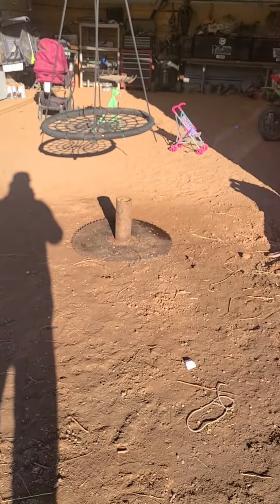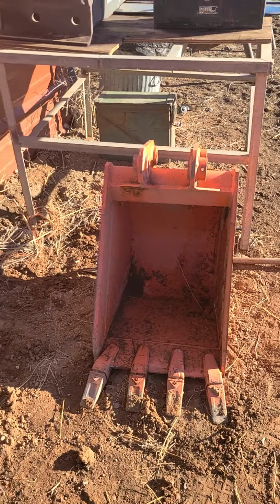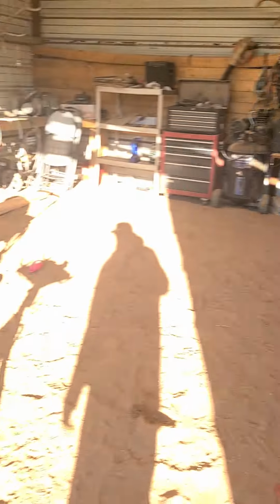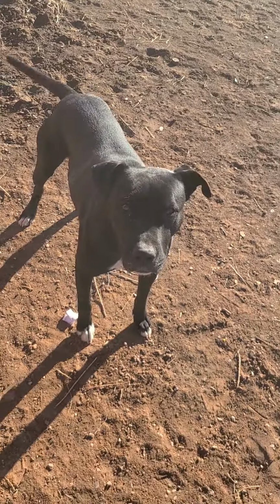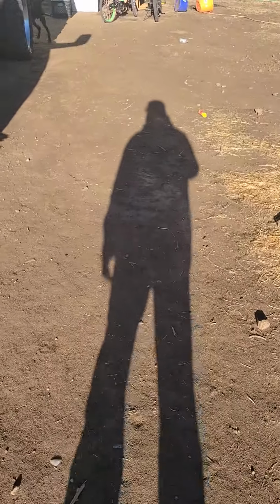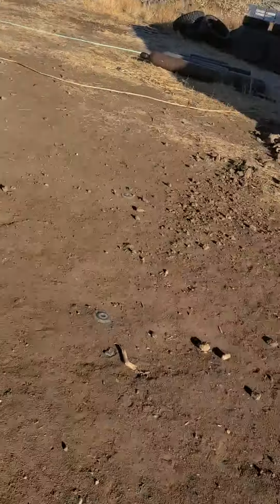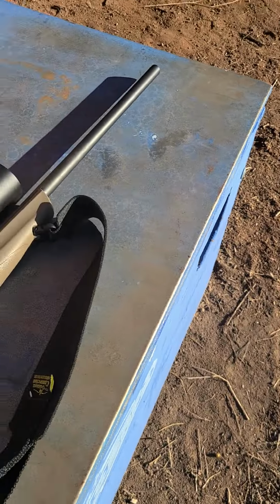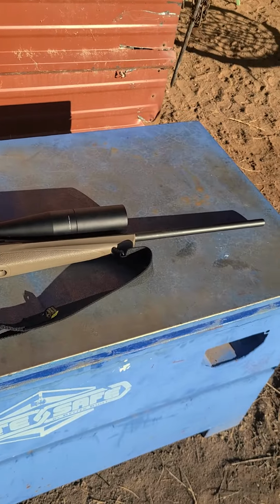making a fire place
building a fire place out of an backhoe  bucket